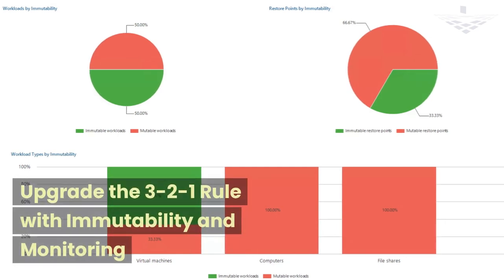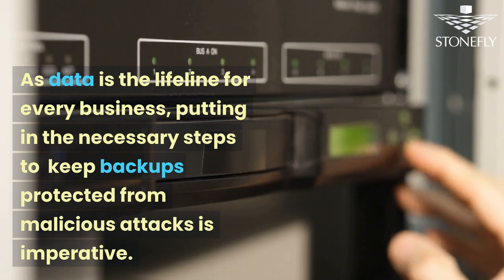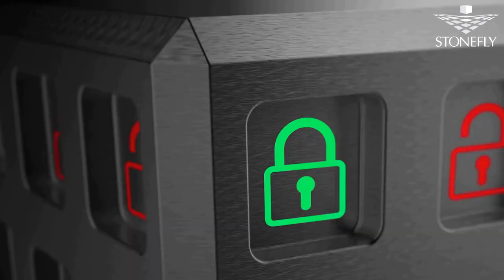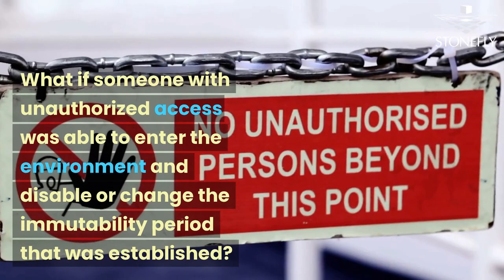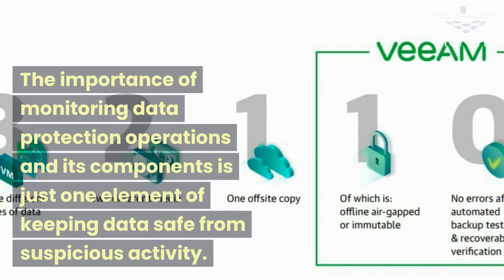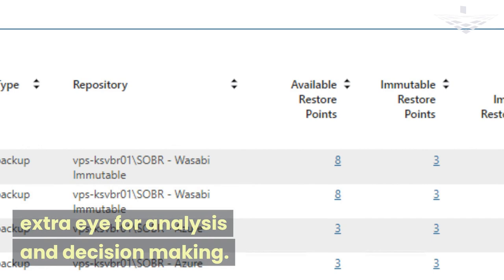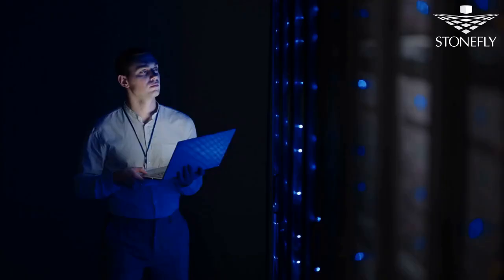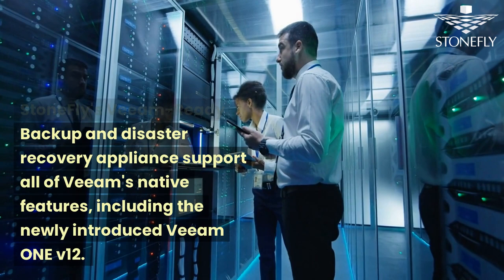Upgrade 3-2-1 Rule with Veeam ONE v12’s Immutability and Monitoring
Upgrade your 3-2-1 backup rule with Veeam ONE v12's Immutability and Monitoring! Veeam Backup & Replication v12 provides four object storage targets to help you protect your data from cyber-attacks, while the immutability feature ensures that your backups are safe and secure. With Veeam ONE v12, you can also benefit from improved monitoring capabilities. Learn more in this video!